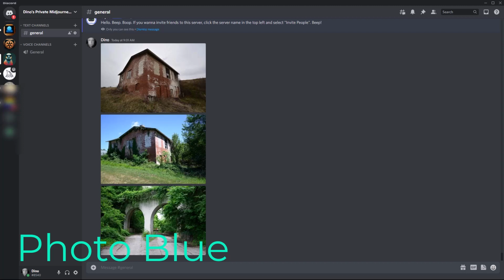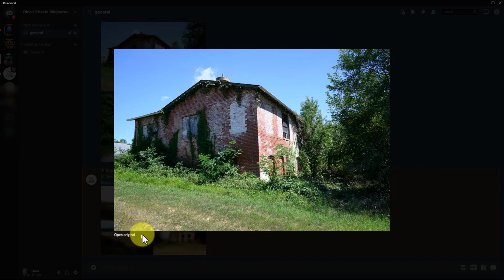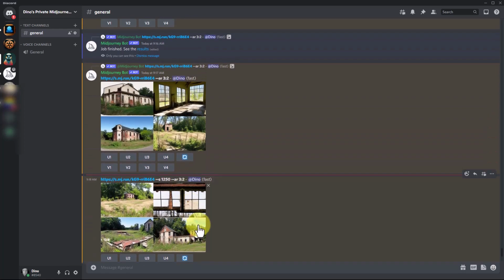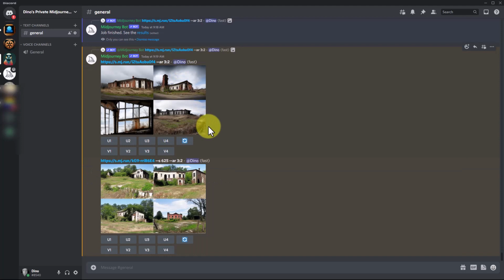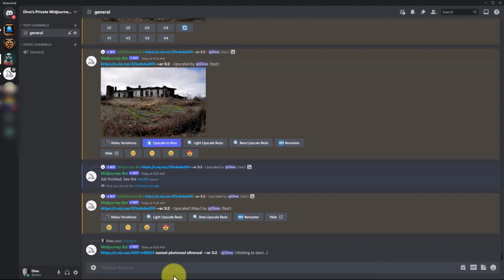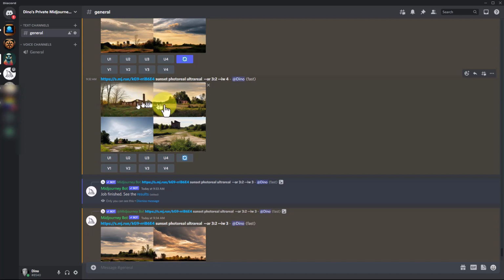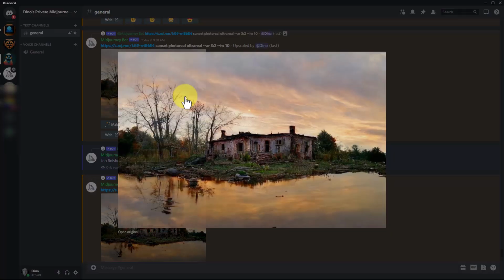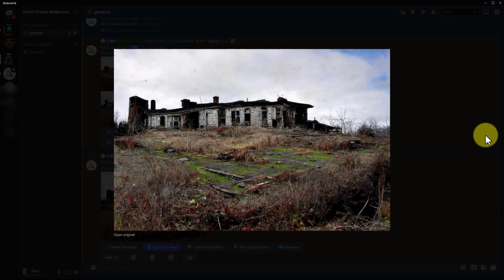Midjourney - How to Use Your Own Photographs to Generate AI Images in Midjourney